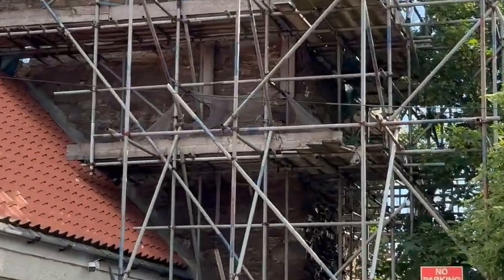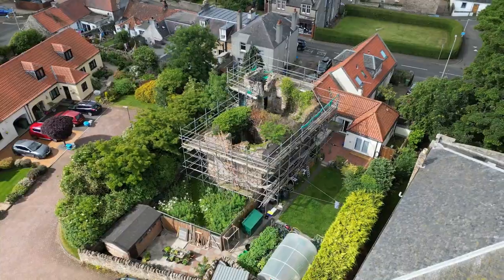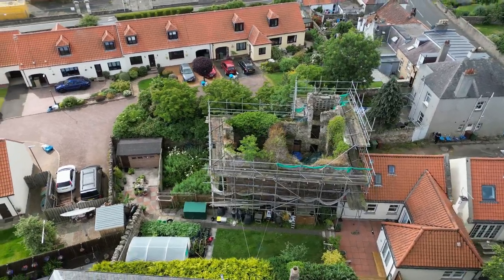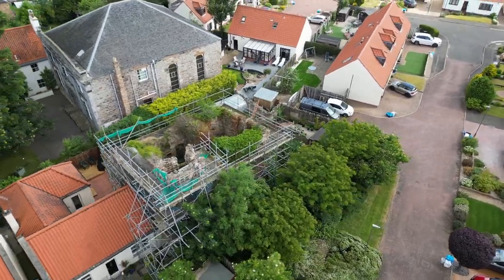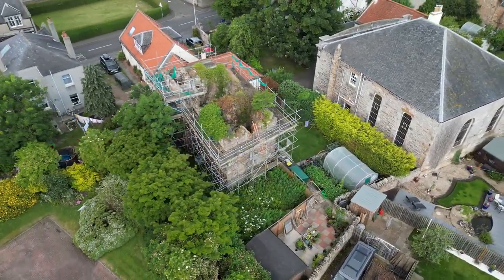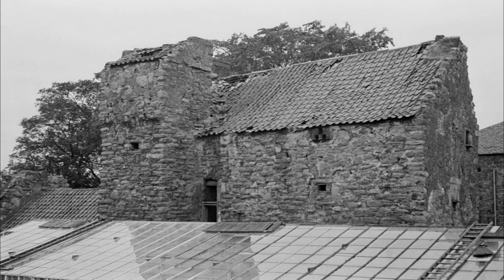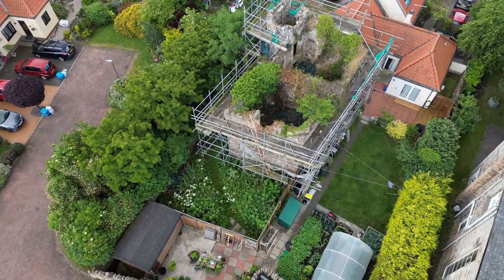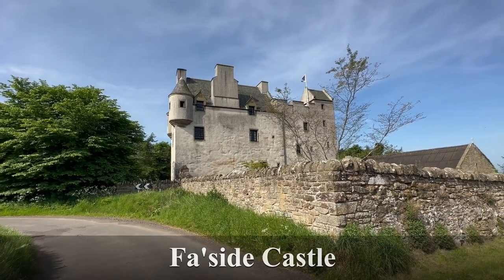Tranent Tower and it's history in East Lothian, Scotland.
This week's video is looking at the history behind Tranent Tower in East Lothian.  The tower is a ruined tower house dating back to the 16th century.  The remains are protected as a scheduled monument.

This will encourage us to continue making videos of the local areas and posting them on YouTube for your enjoyment.

Voiceover: Mikey Dobosz.